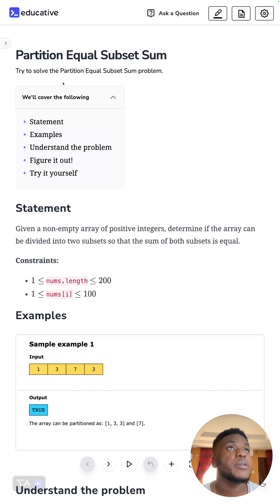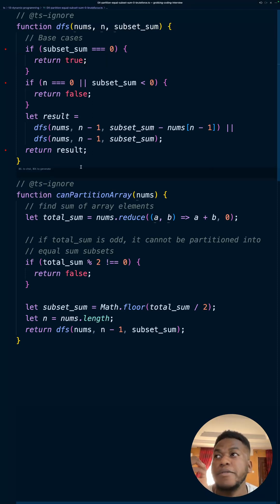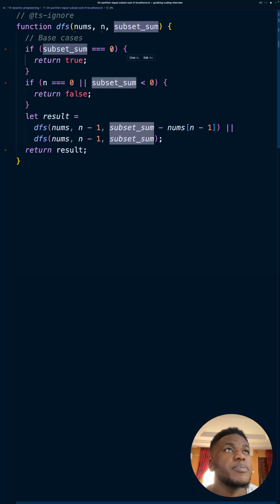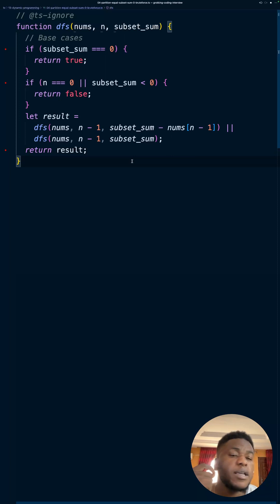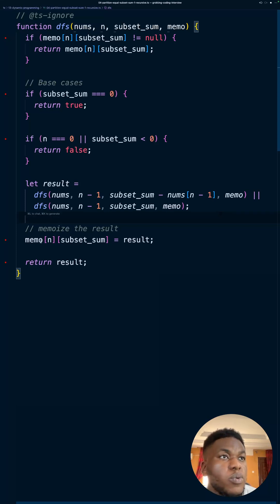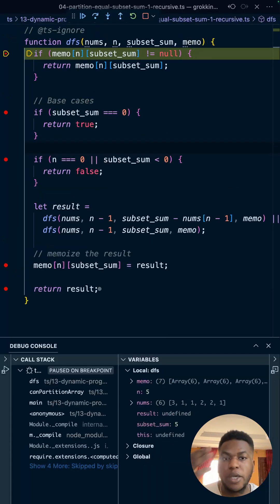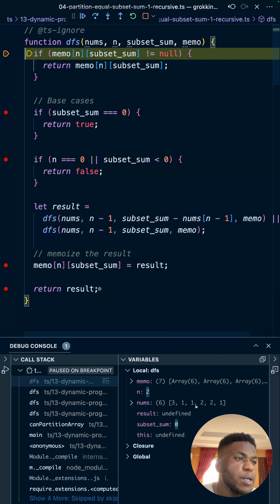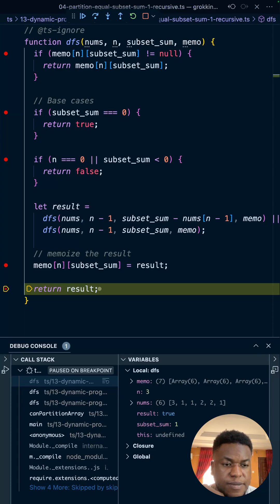Partition Equal Subset Sum | LeetCode Medium | Educative.io Day 75 | Dynamic Programming Pattern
Category: Dynamic Programming Pattern
Problem:
- 04 Partition Equal Subset Sum | LeetCode Medium

Companies in the last 6 months that asked this question:
Google